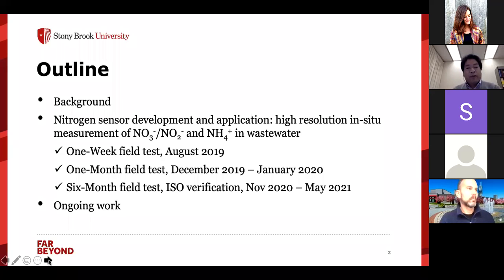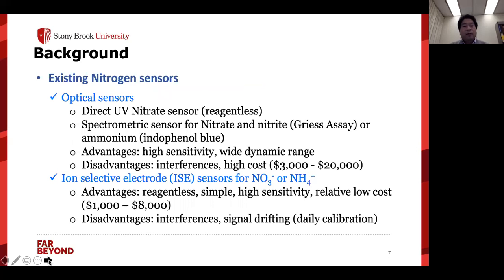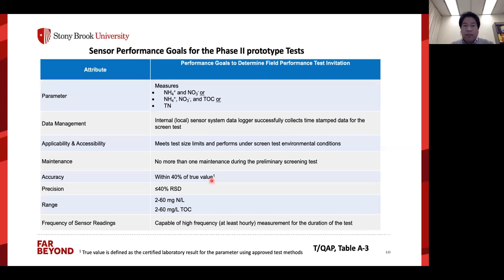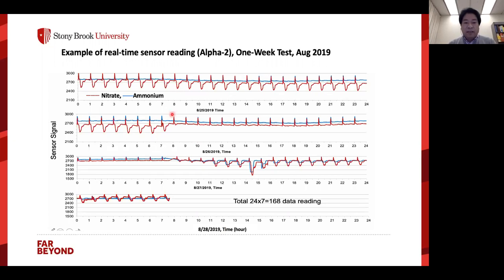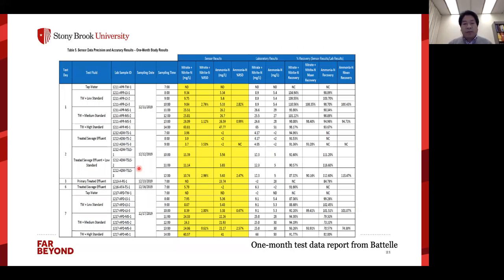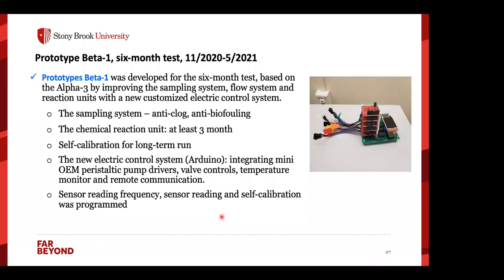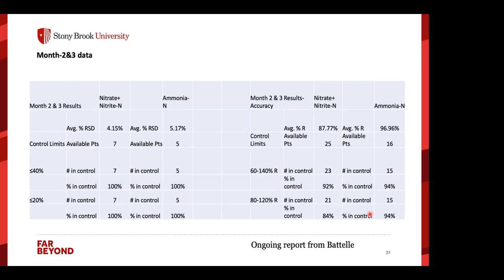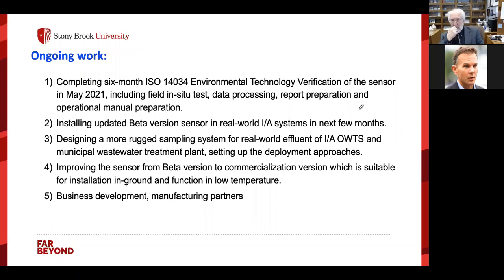Nitrogen Sensor for In-Situ and Real-Time Monitoring Nitrate/Nitrite and Ammonium in Wastewater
Dr. Qingzhi Zhu presents at the Center for Clean Water Technology's monthly seminar series on "Nitrogen Sensor for In-Situ and Real-Time Monitoring Nitrate/Nitrite and Ammonium in Wastewater"